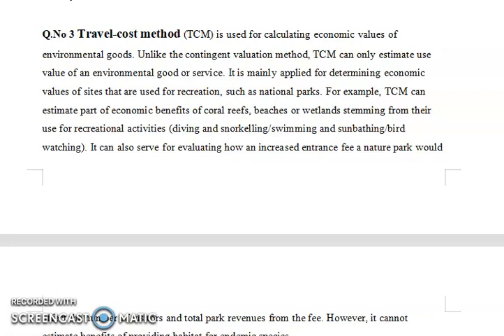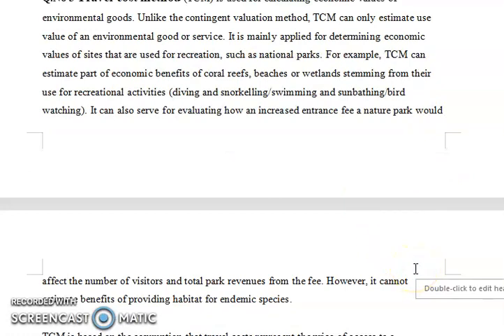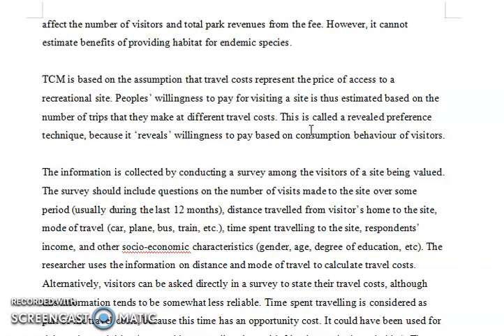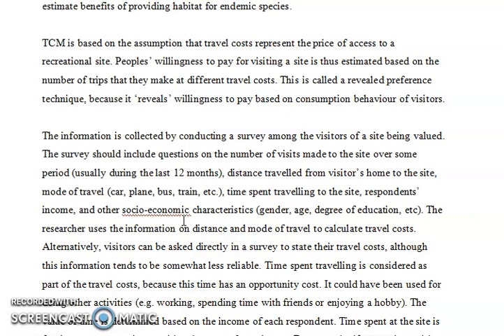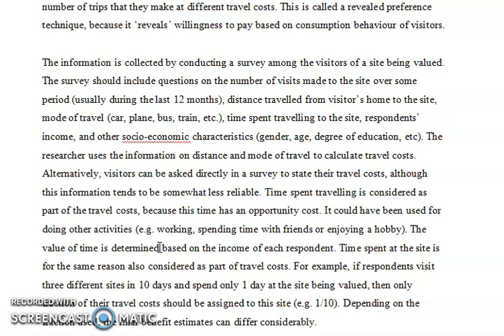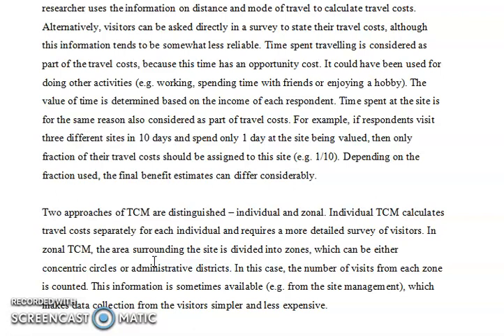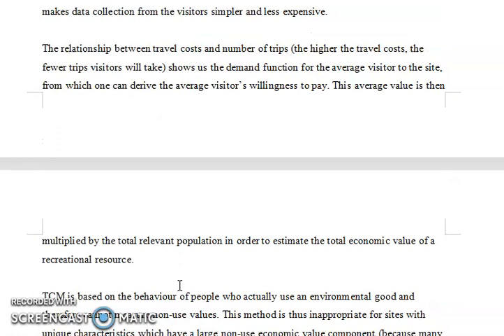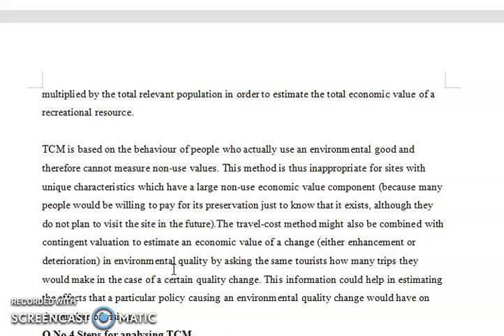Travel Cost method